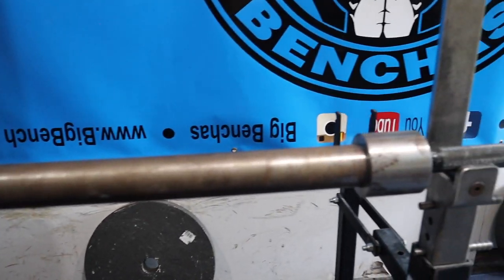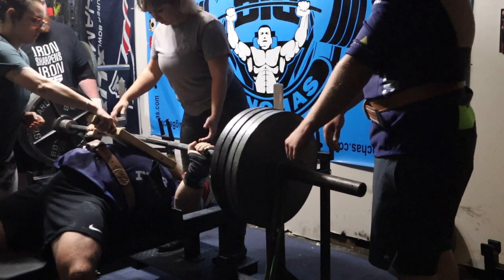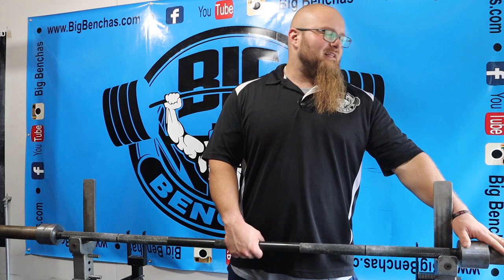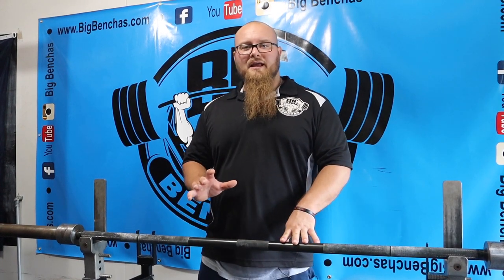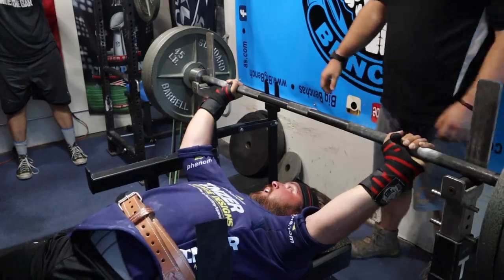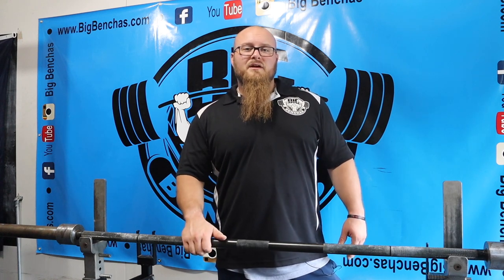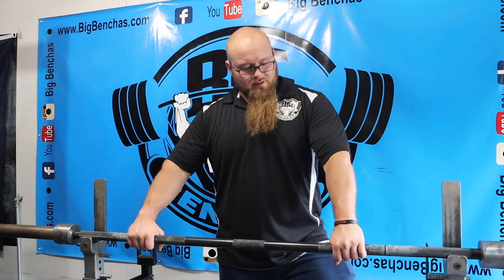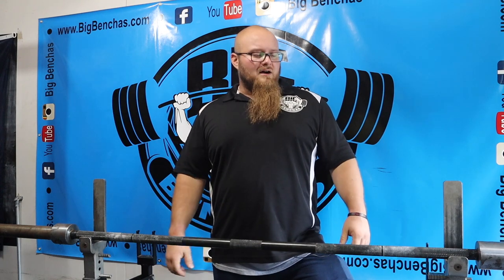Sabertooth Bench Press Bar Review